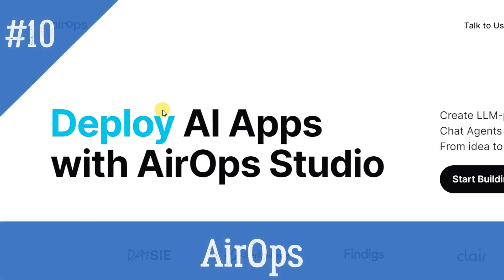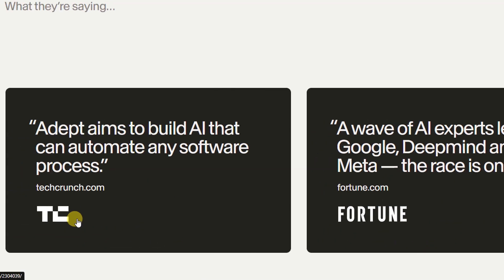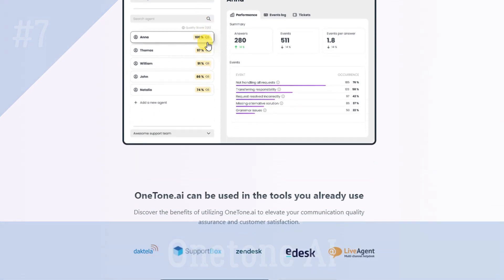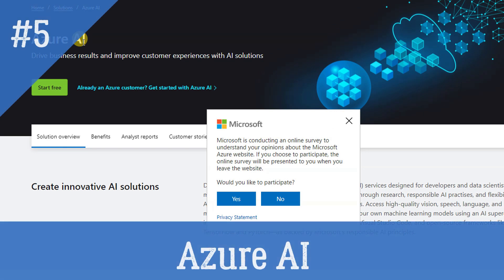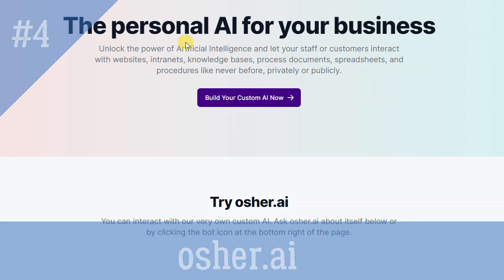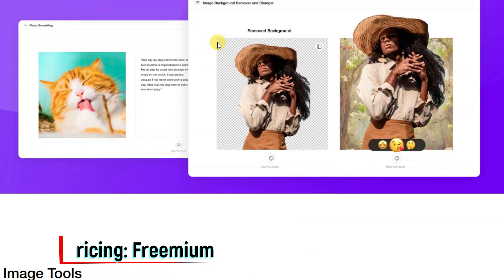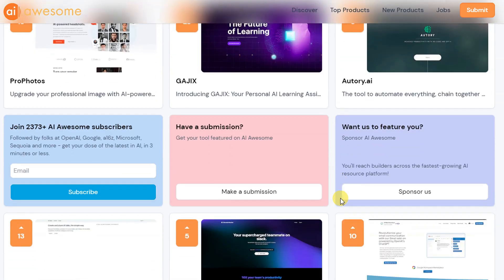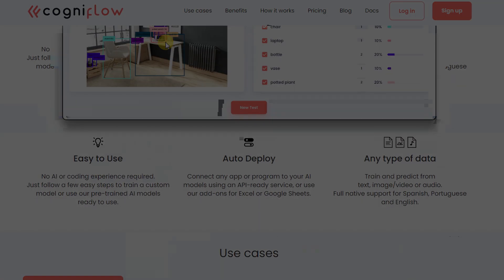"Discovering 10 Free AI Tools You Need To See" top ai tools 2023.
In this video, we bring you a compilation of the top AI all-in-one tools that are revolutionizing the way we interact with artificial intelligence. From machine learning to natural language processing, these tools are essential for anyone interested in exploring the potential of AI.

In this comprehensive overview, we'll dive into each tool's capabilities, features, and how they can be applied across various industries. Whether you're a beginner or an AI enthusiast, this video will provide you with valuable insights into the world of AI tools.

Here's a sneak peek at some of the remarkable tools we'll cover:

Top 10 AI All In One Tools - 10 FREE AI Tools You Won't Believe Exist.

0:00 introduction

0:43 AirOps ➤

1:06 Adept AI ➤

2:07 Fine-Tuner ➤

2:30 OneTone ➤

2:46 Amazon Bedrock ➤

3:30 Azure AI ➤

4:24 osher.ai ➤

5:16 Booltool ➤

5:45 AI Awesome ➤

6:28 Cogniflow AI ➤

7:20 Outro

top ai tools for graphic design,
best ai tools for image generation,
top ai tools like chatgpt,
top 10 artificial intelligence tools,